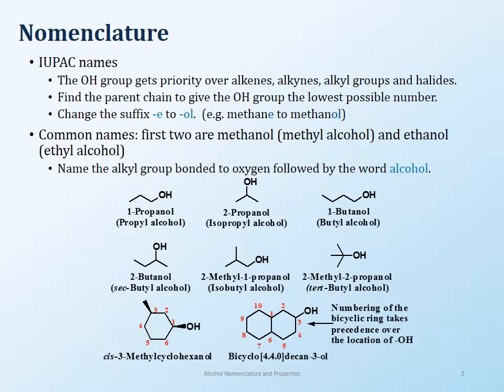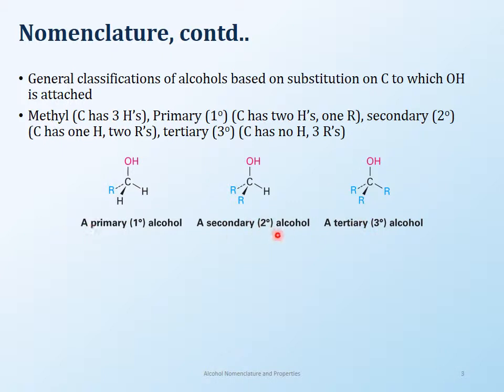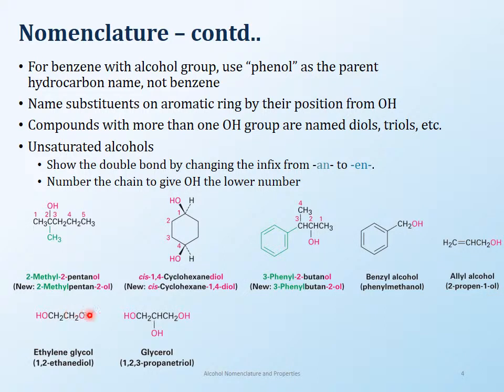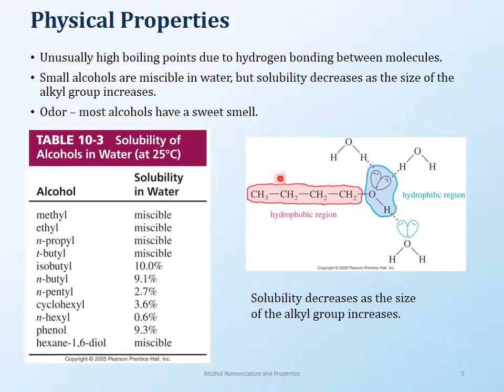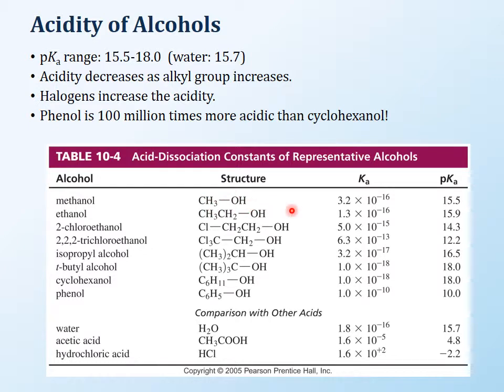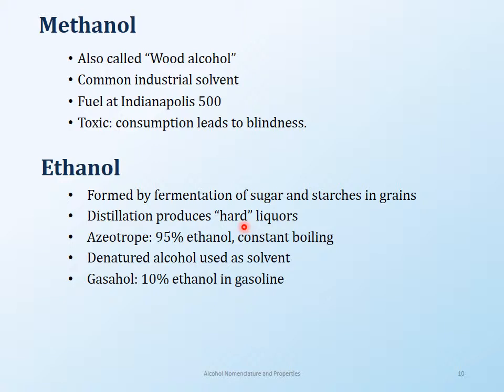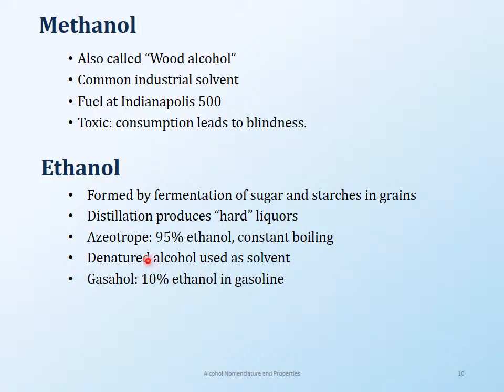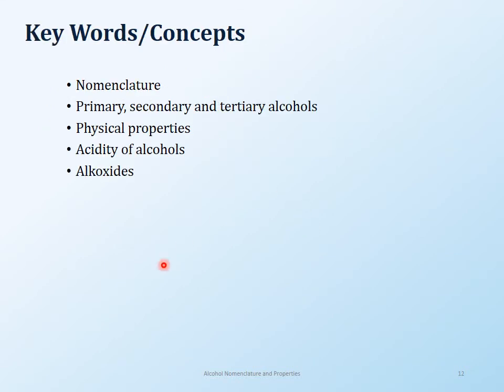Organic2-01-1AlcoholsNomenclatureA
Naming alcohols, physical properties, acidity